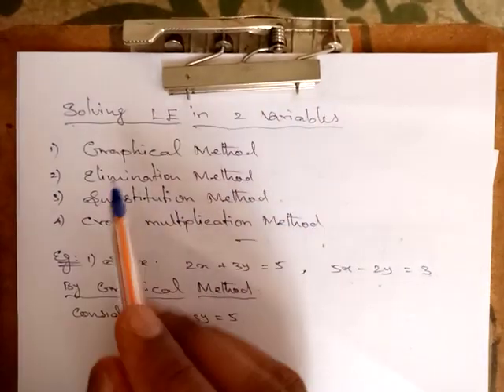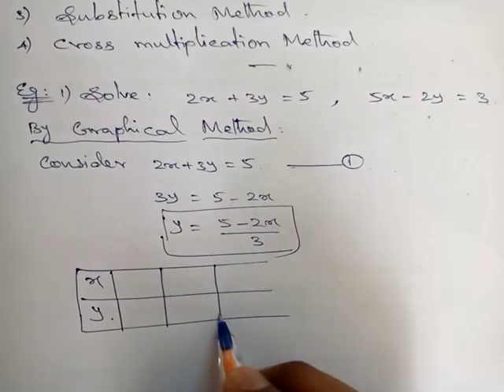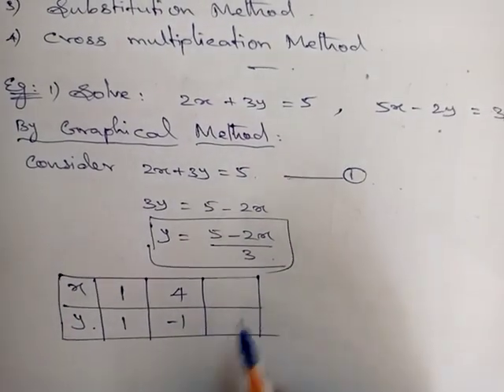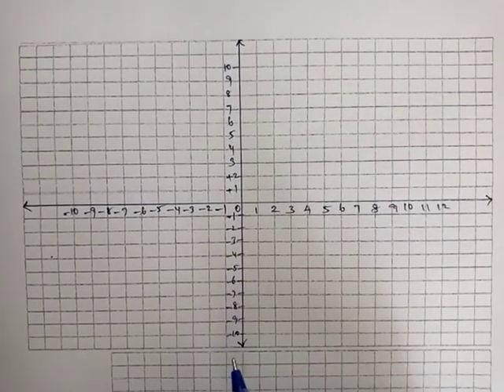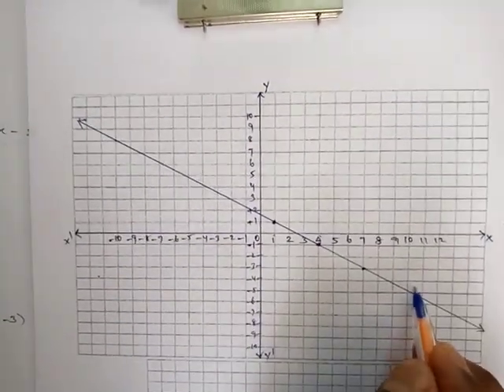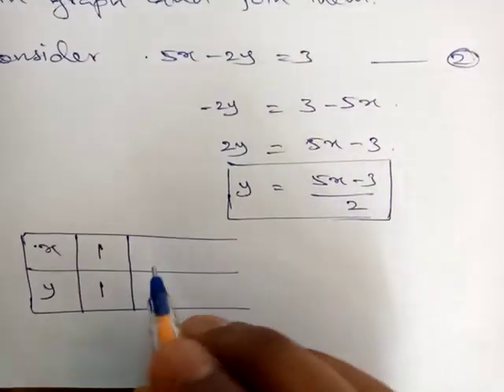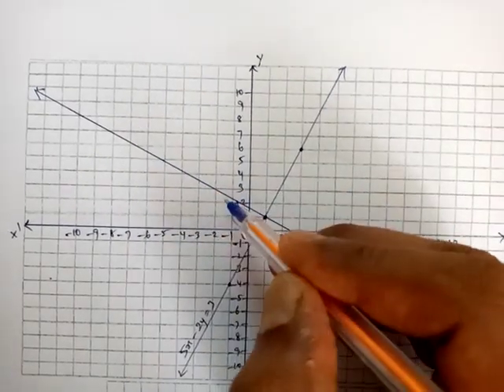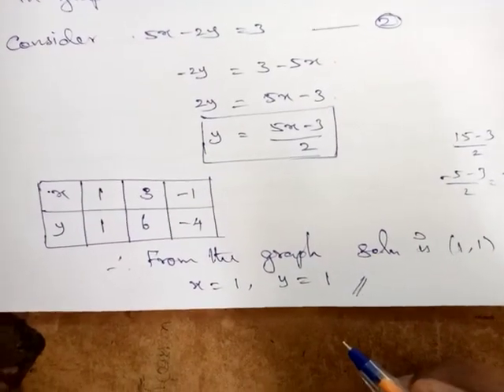Maths Senthil - X - Chapter -3 - Video - 4